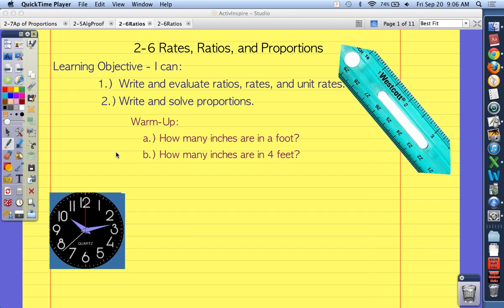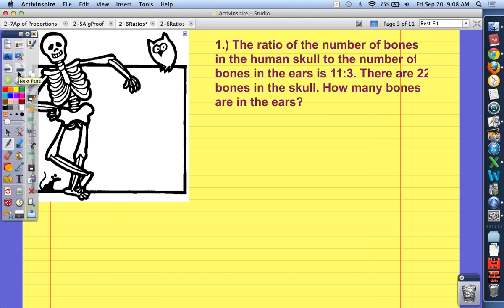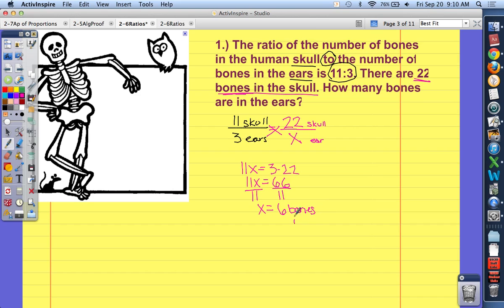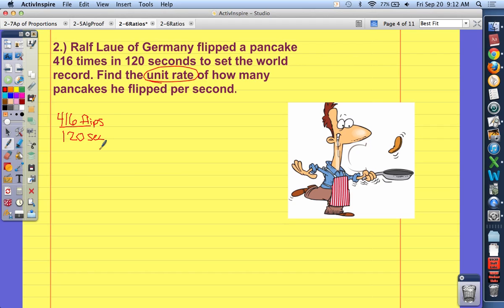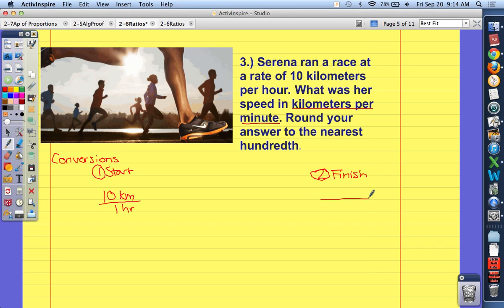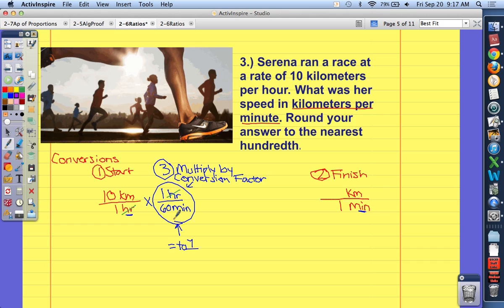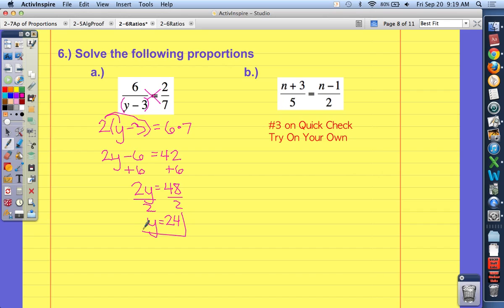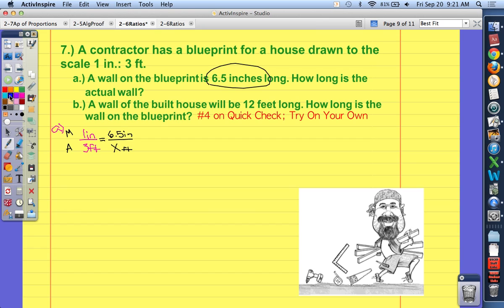AE Ch2 S6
Algebra Enrichment Ch. 2 Section 6 Rates, Ratios, and Proportions